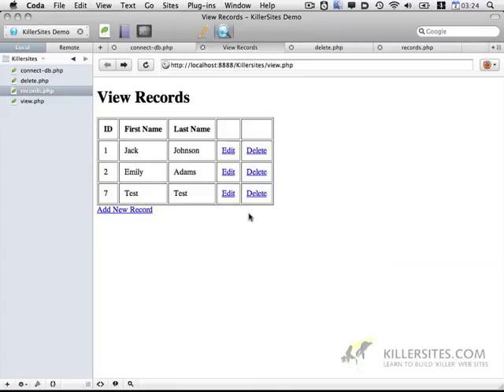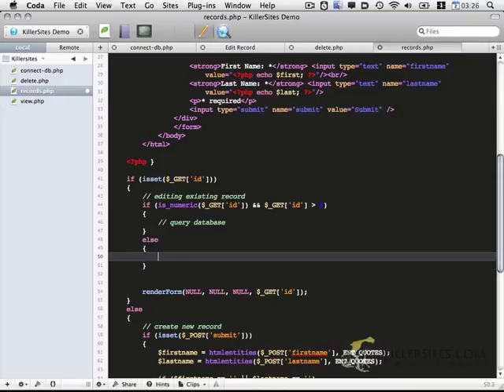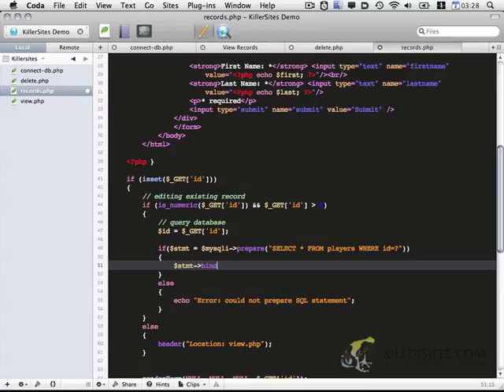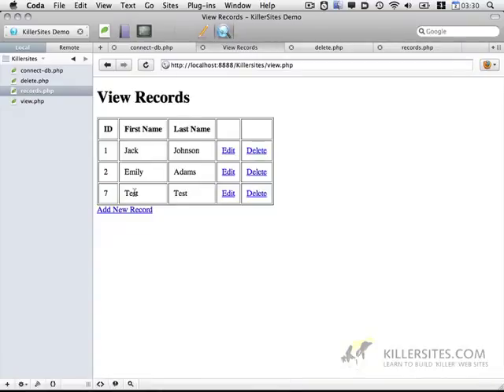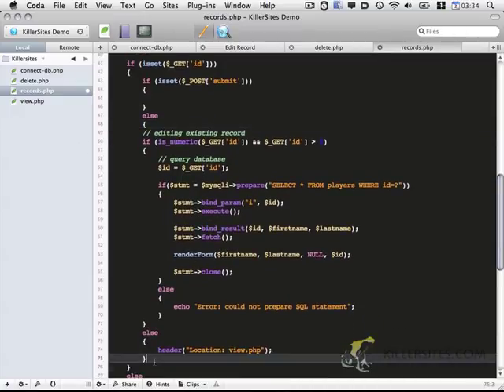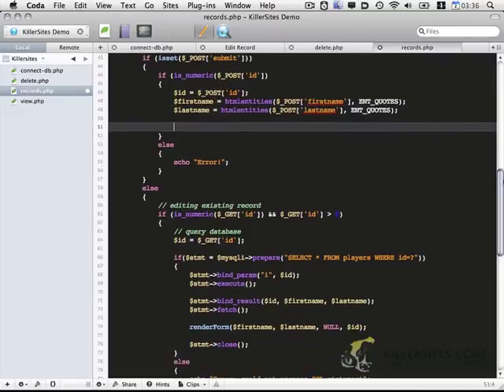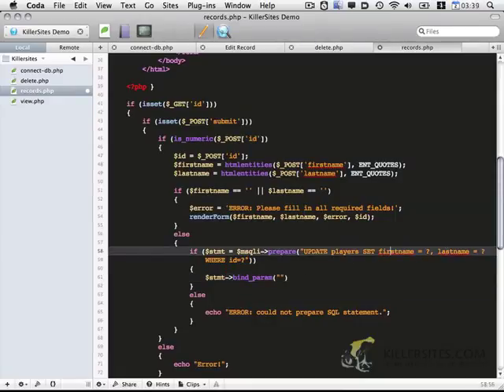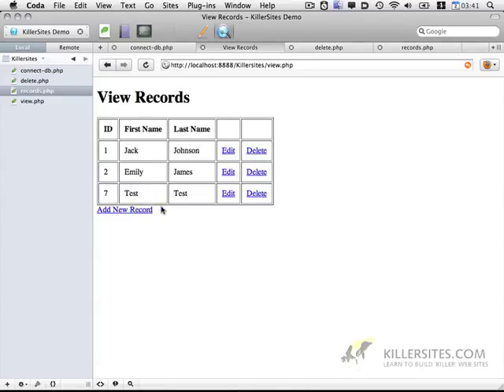35 MySqli Part 6